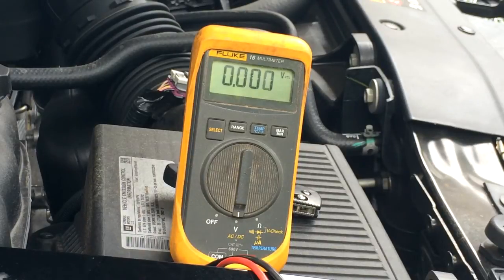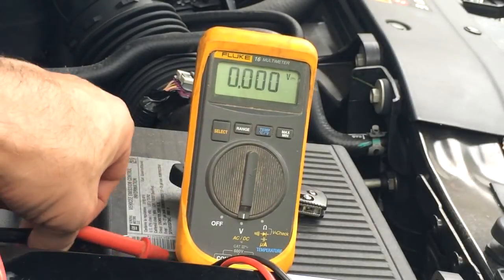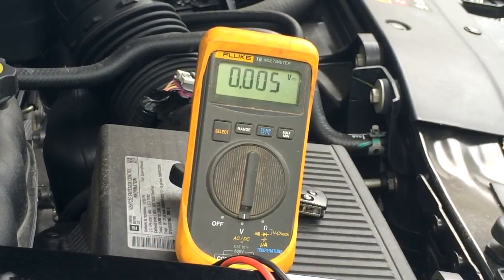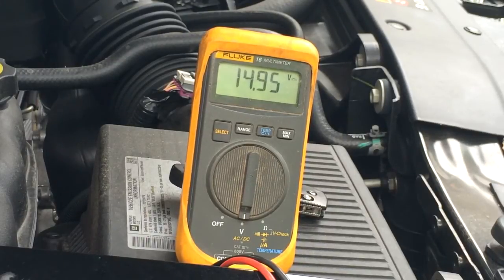Dual Battery Installation Alternator Test PART 6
Testing the alternator to make sure it can handle two batteries.

(This is my site that has absolutely nothing to do with batteries or cars) It's just how I earn the money to pay for the toys below hahaha I'll be glad to teach you how to do what I do to.

If not, let's have some fun installing two batteries.

Dual Battery Installation in 2013 Chevy Suburban Using National Luna Intelligent Solenoid Kit

Let it be known that I'm not pretending to be a professional mechanic. I'm a weekend warrior at best and instead of selling stuff on the Internet which is my main profession I took a day off to have some fun and blow some money on a dual battery installation on my Chevy Suburban.

If you mimic me and then catch your vehicle on fire, I'm not responsible. Maybe I'll take responsibility for a little smoke here and there but it's doubtful, so don't count on me if you don't know what you're doing. Remember you're dealing with electricity here and even though it's only 12-14 volts, you could do some real damage so get help if you need it.

Here's a breakdown of all the videos in this series.

Video 18 Wiring Battery Controller through firewall
Coming Soon

and Paul the owner. This is where I got the National Luna Intelligent Solenoid that makes the entire system work.